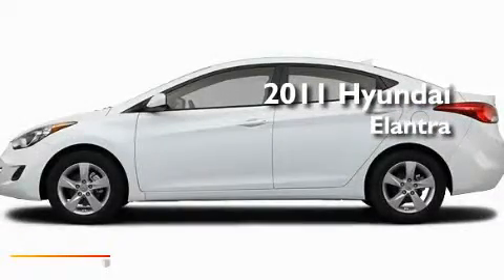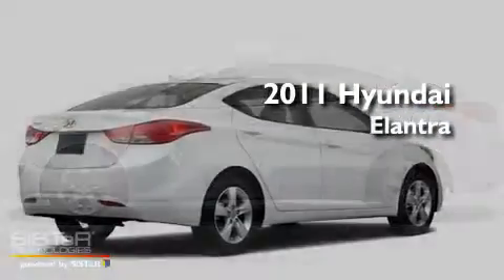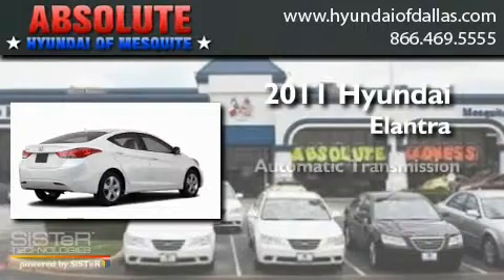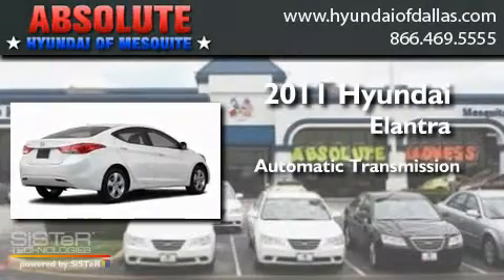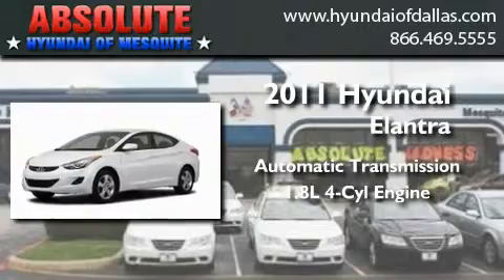2011 Hyundai Elantra Mesquite TX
Year : 2011
 Make : Hyundai
 Model : Elantra
 Engine : 1.8L 4 Cyl. Fuel Injected
 Trans . : Automatic
 Exterior : White
 Miles : 1

 Stock : BH048683

 2011 Hyundai Elantra Mesquite TX